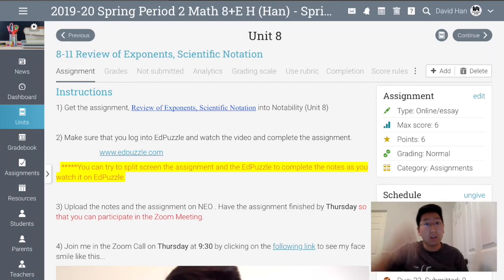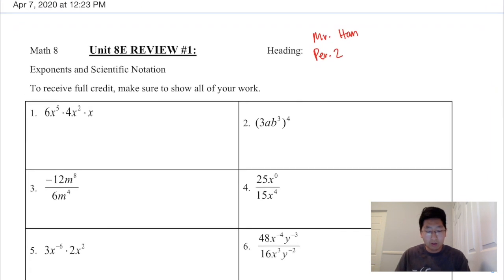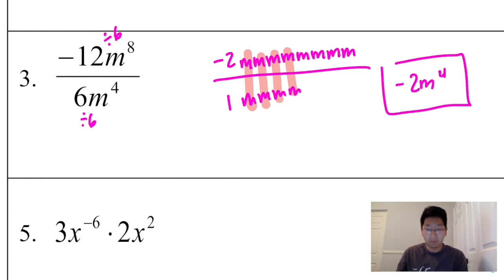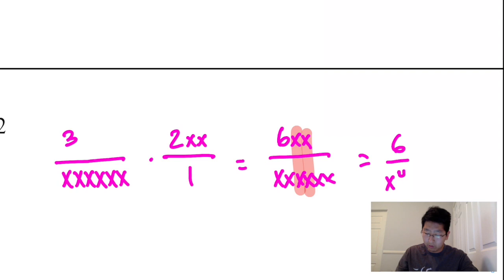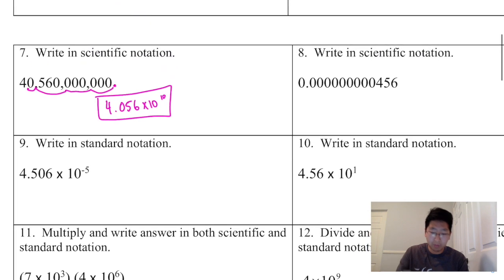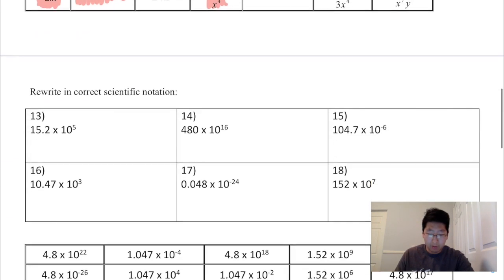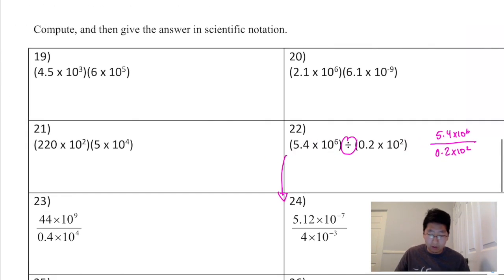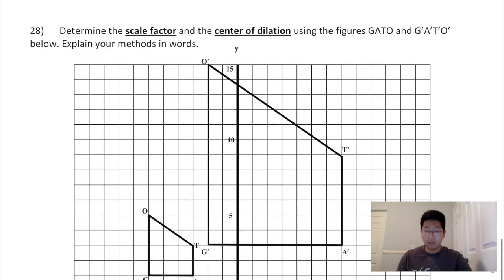Math 8E Review #1